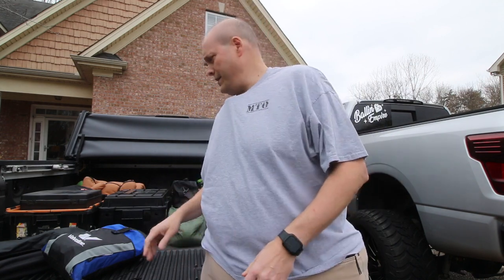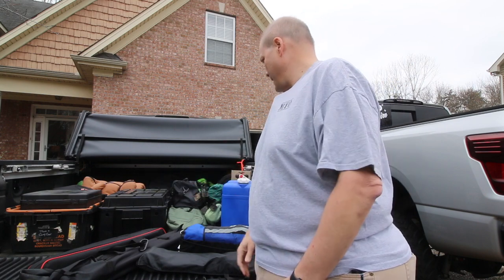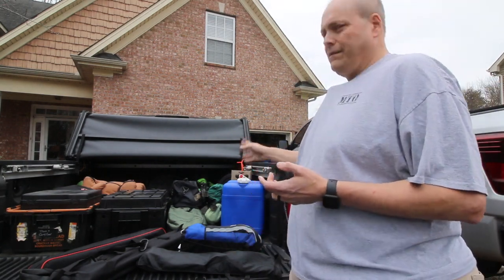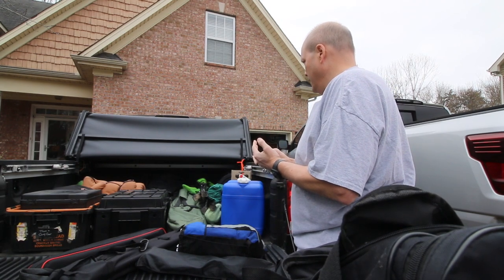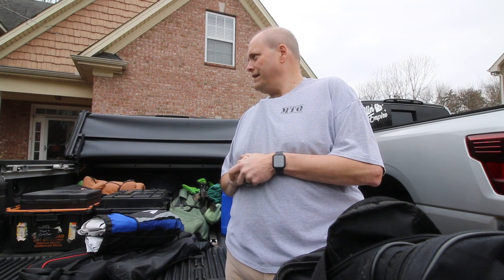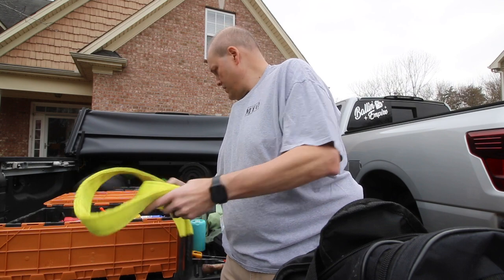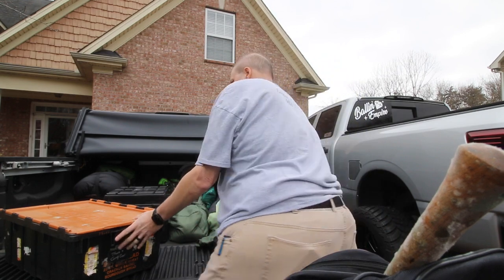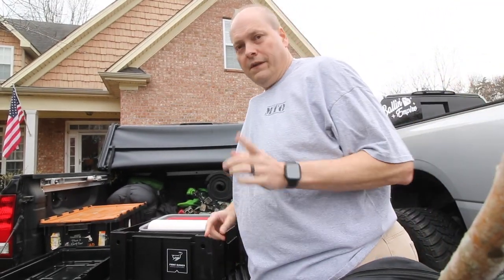Gear Up For The Ultimate 2024 Camping Season!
Don't miss out on gearing up for an epic camping season in 2024! Watch this video to discover the essential equipment that will make your outdoor trips amazing.